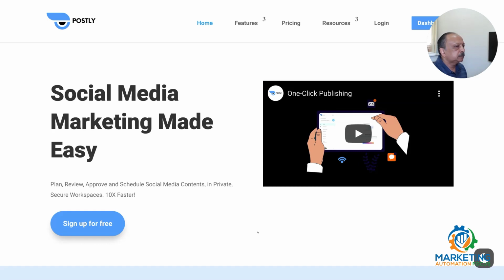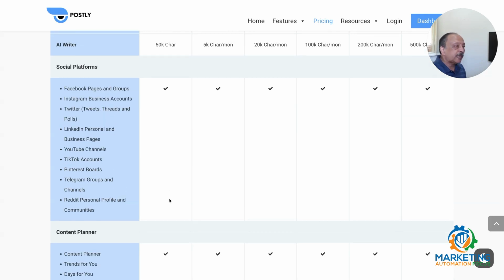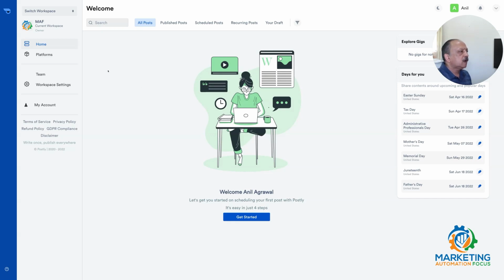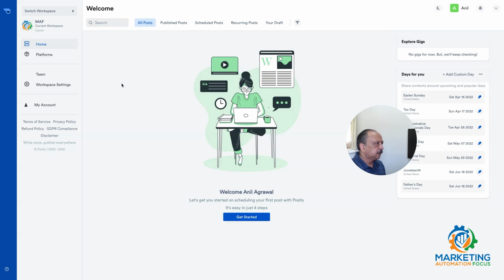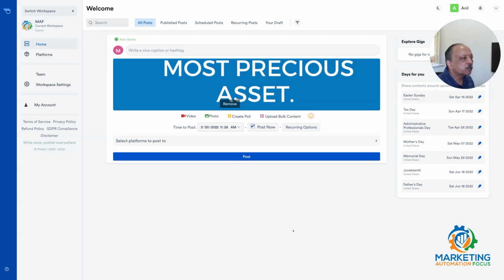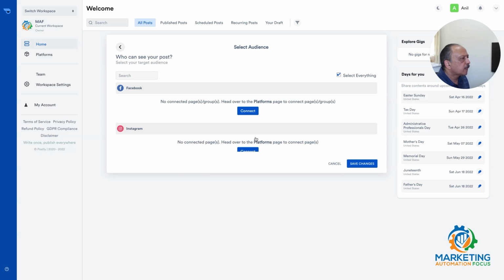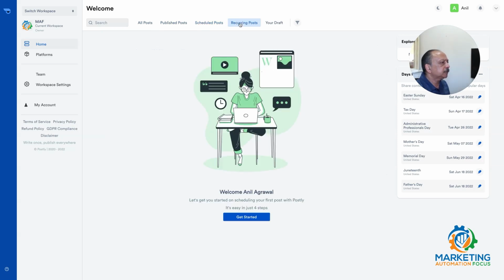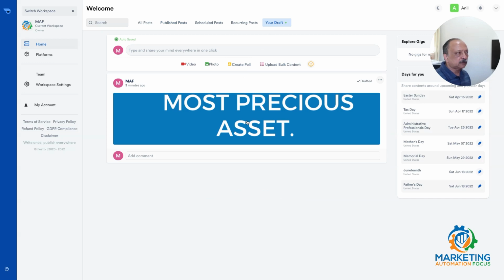10X Social Media Marketing: Postly Review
Title: 10X Your Social Media Marketing - Postly Review [First Look]